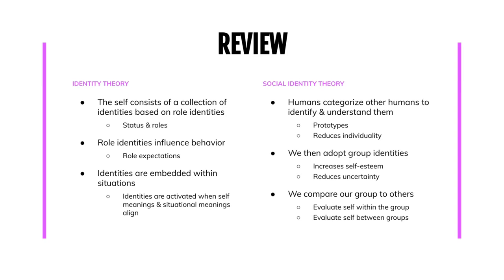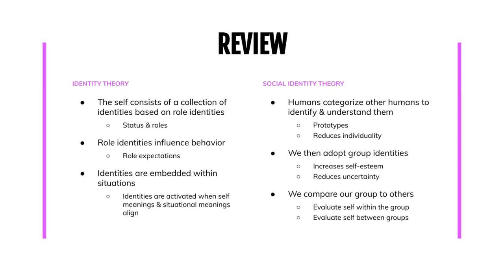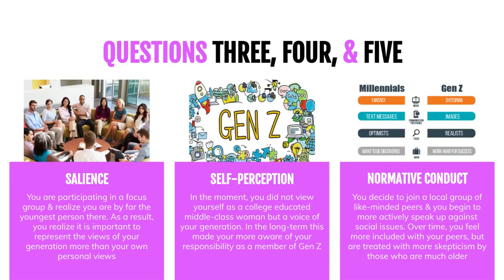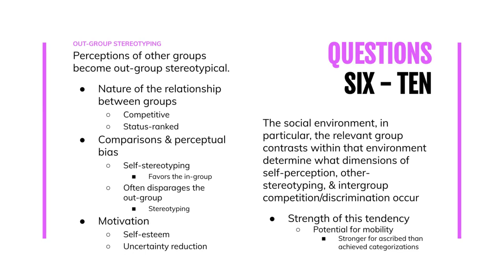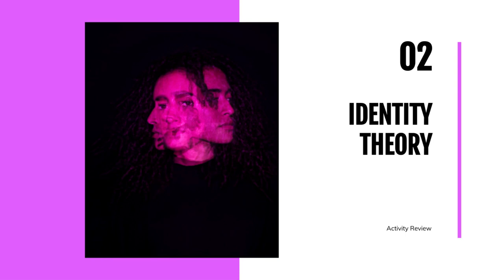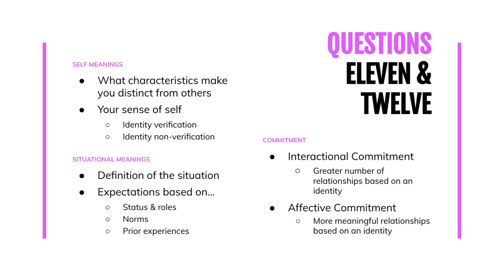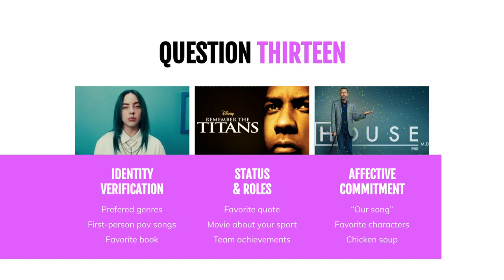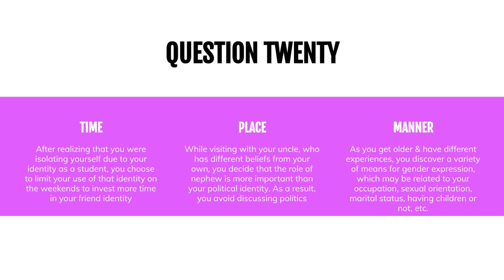Week 6(1)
Self, Identity, & Social Identity